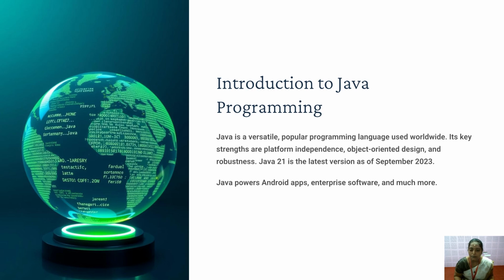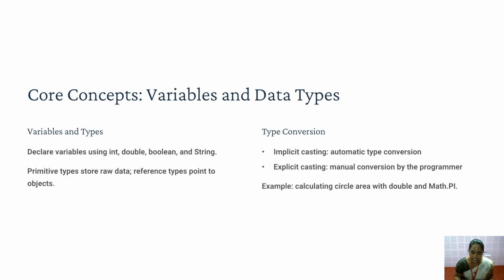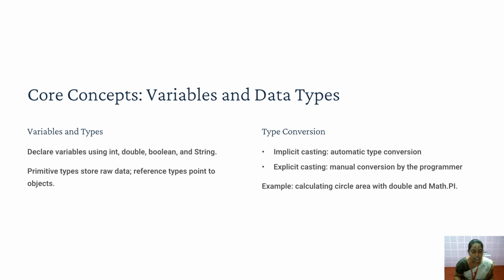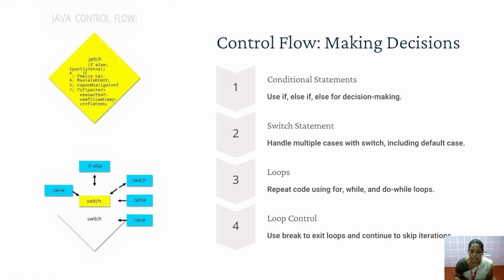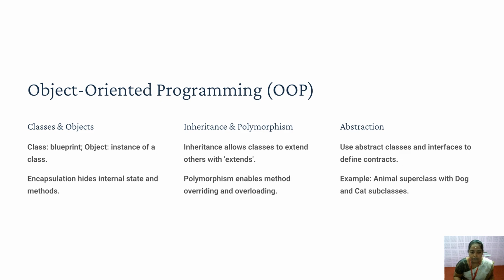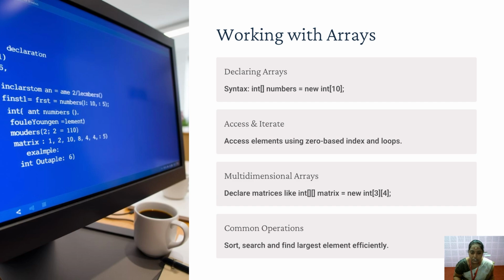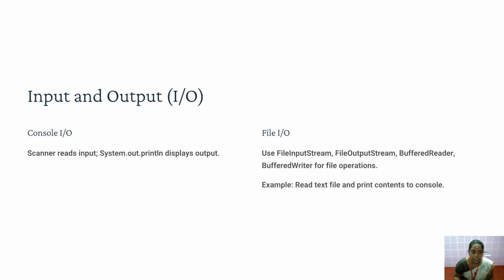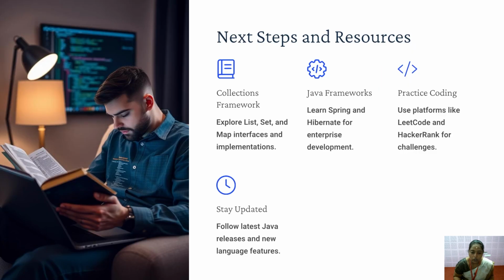Java Application Programming | Computer Science | E-Learning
Name: Santhiya C
Assistant Professor,

Title: Java Application Programming

"Java Application Programming" offers an in-depth exploration of the core concepts and advanced features of Java programming. It begins with setting up the Java development environment and progresses through essential topics such as variables, control structures, object-oriented programming principles (encapsulation, inheritance, polymorphism, abstraction), exception handling mechanisms, input/output operations, and multithreading concepts. The curriculum is structured to strengthen the students’ theoretical understanding while enhancing their practical skills through real-time coding practices. Emphasis is placed on writing efficient, modular, and reusable code, preparing students for industry-level software development.